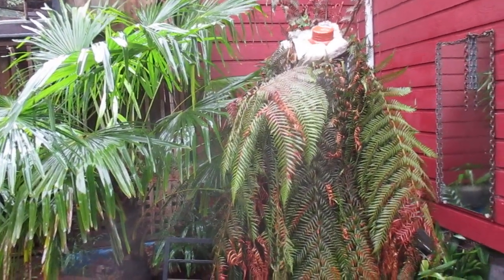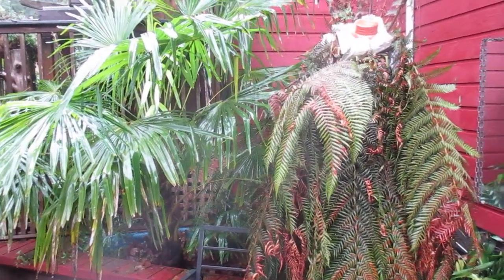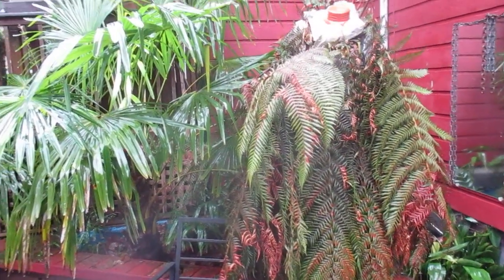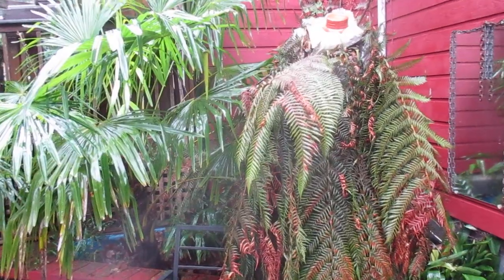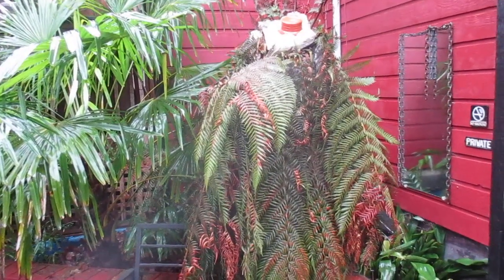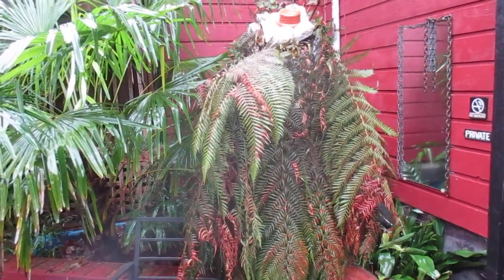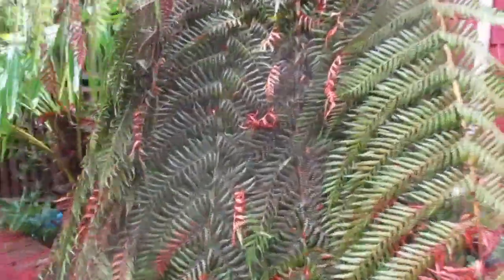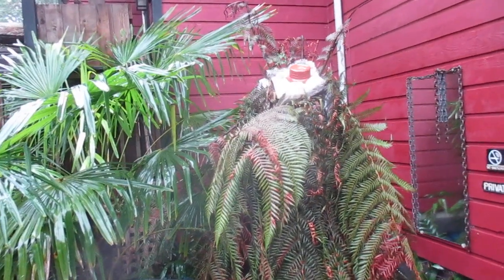How a Tasmanian Tree fern should look after a week of subzero temperatures & heavy snow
This is not the first time out big Dicksonia antarctica has seen a week of freezing weather in  winter